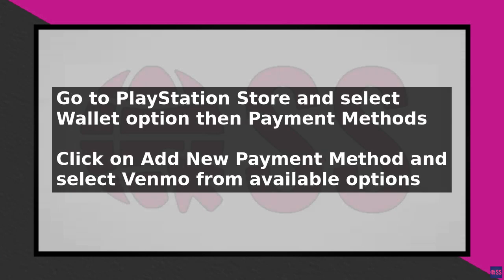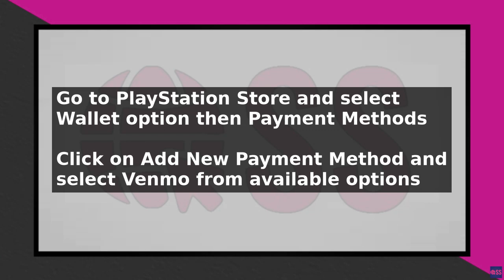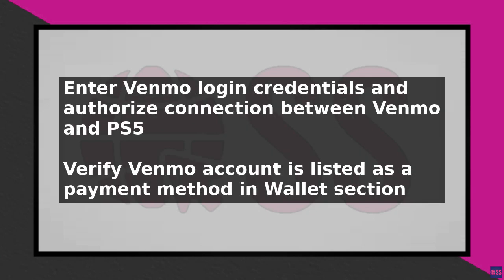How To Add Venmo On PS5 (2025)